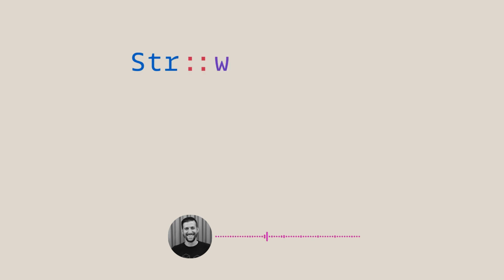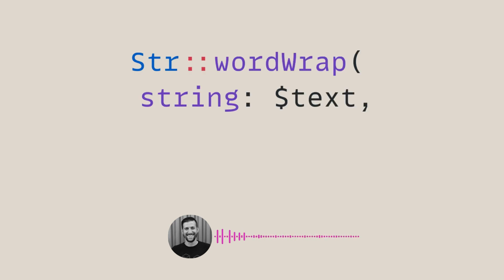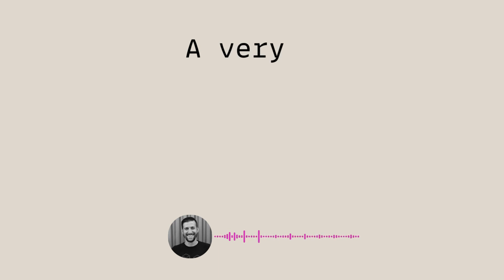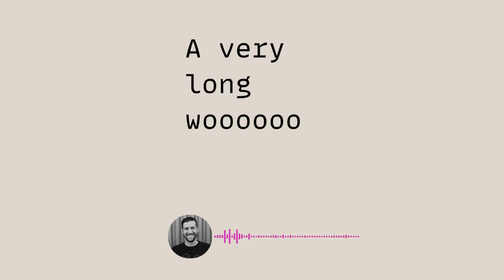Laravel Str::wordWrap() - Easily wrap those long strings to a certain character count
Josh Bonnick contributed a word wrap method to the Laravel String API, which splits strings within a string using a character limit.